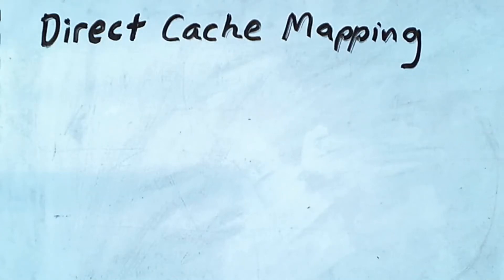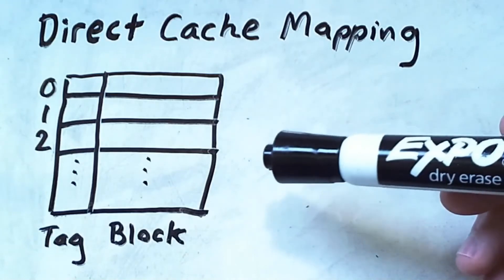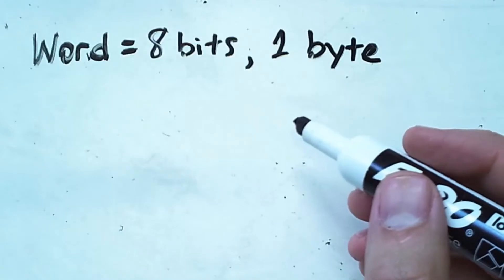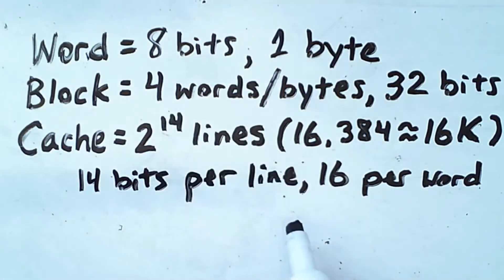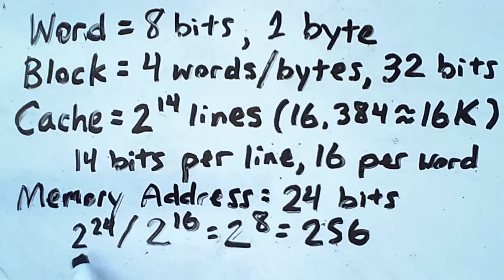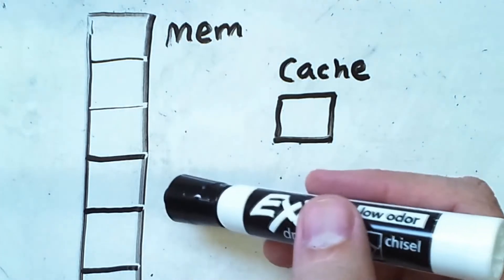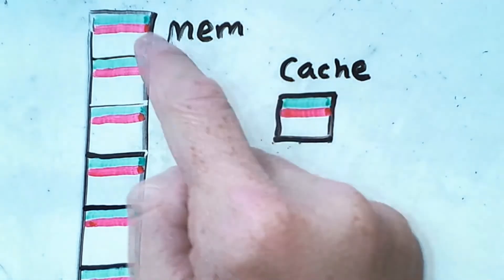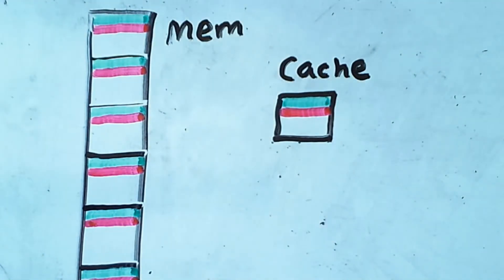Direct Cache Mapping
This video explains a simple approach to managing a cache, namely a direct mapping. Every block in memory has exactly one cache line to which it can be copied. An extended example is provided, which is heavily based on content from the book Computer Organization and Architecture by William Stallings.